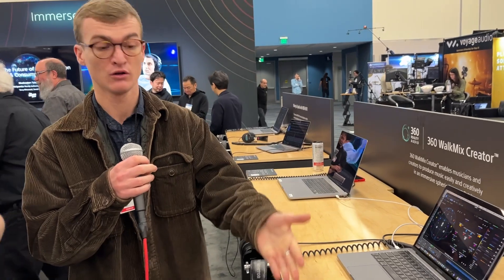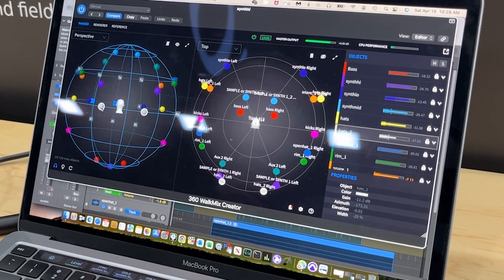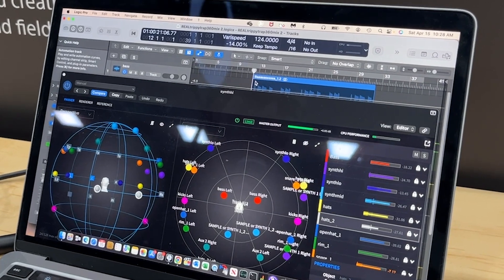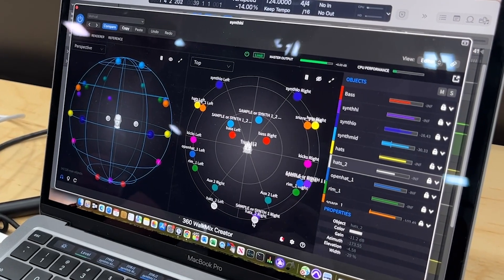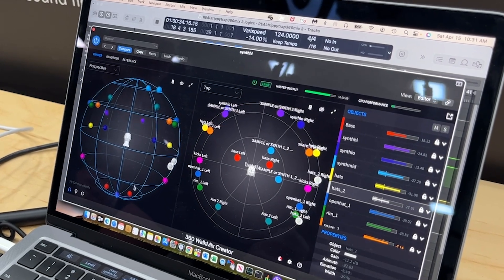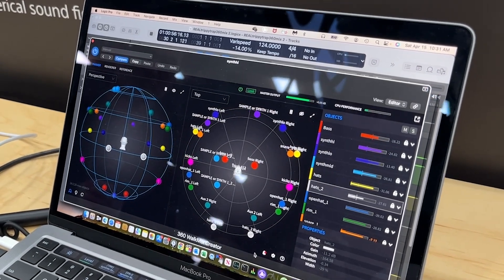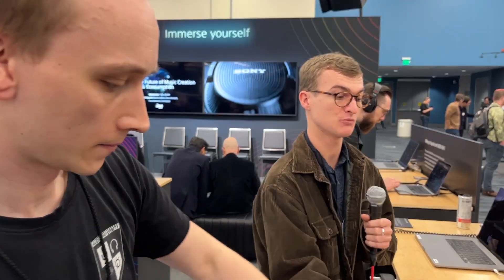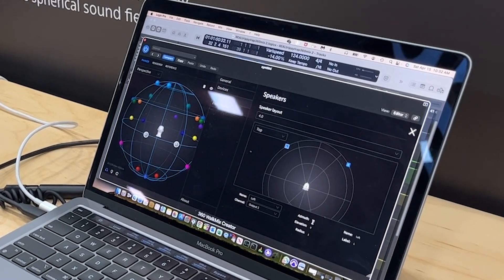Experience Immersive Audio with Sony 360 Reality Audio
Listen to Sony 360 Reality immersive audio in this video (use headphones)! Also, check out an exclusive look at the process used to create a custom HRTF.

Thanks to @sonyelectronics for taking the time to show off this awesome gear at @TheNAMMShow!